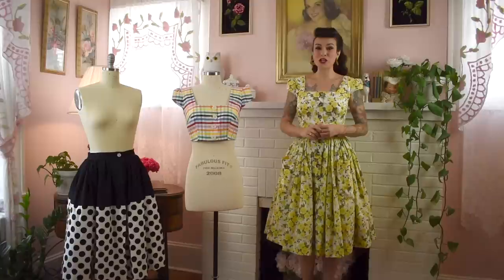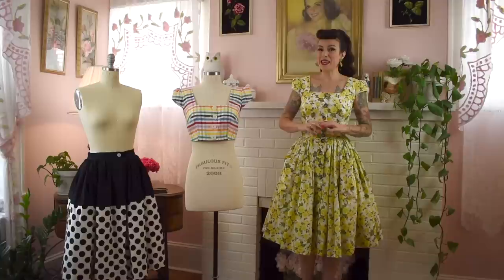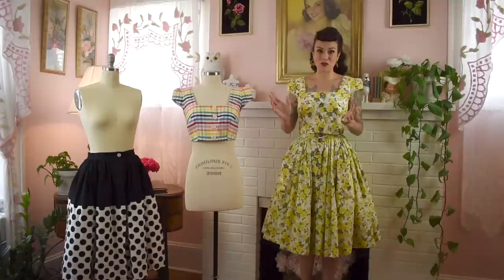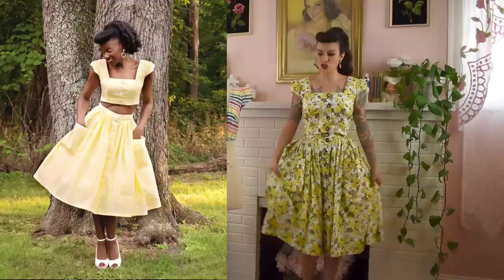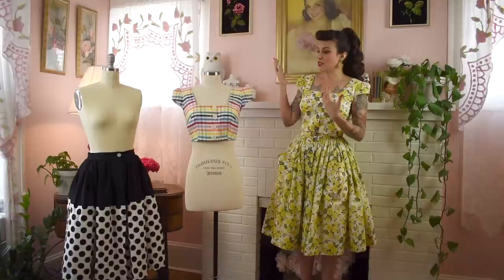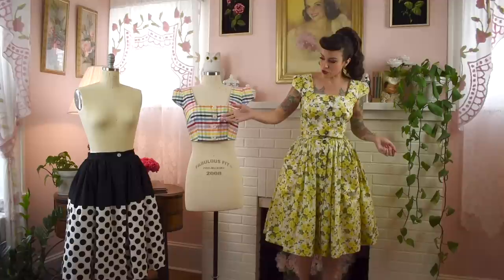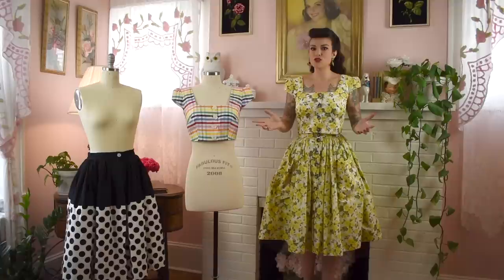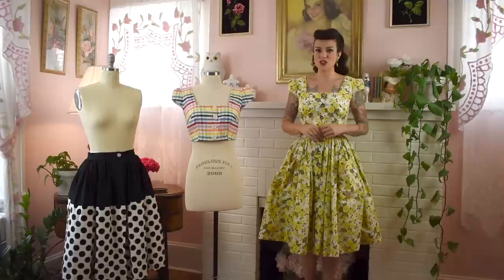Gertie's Easy Picnic Skirt Sewing Tutorial for Beginners, Vintage Inspired Charm Skirt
Please note: the image at 0:10:55 should be of the skirt dimensions, not the waistband. You can see the correct image at the link above!